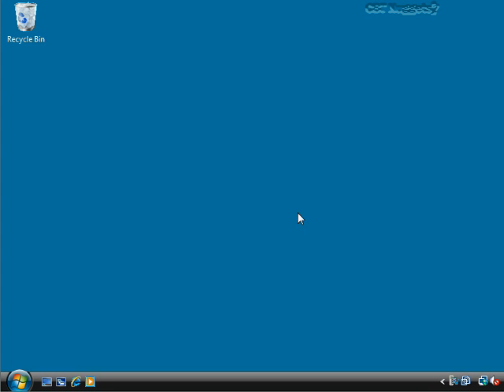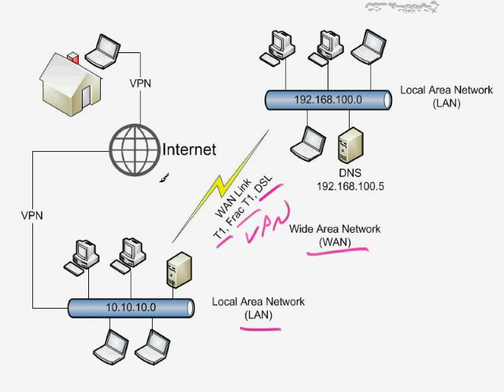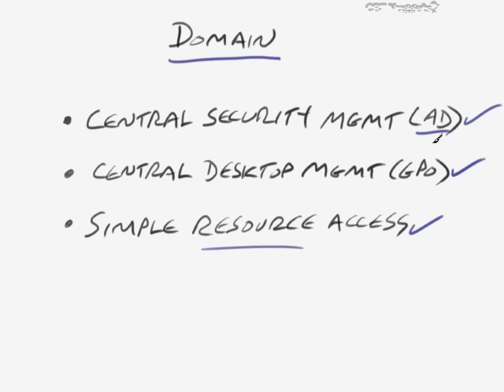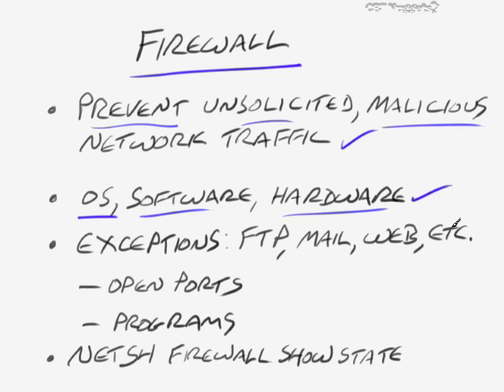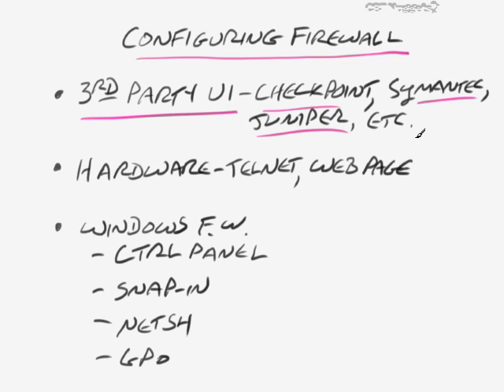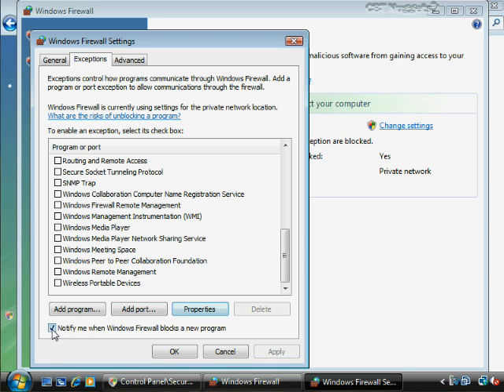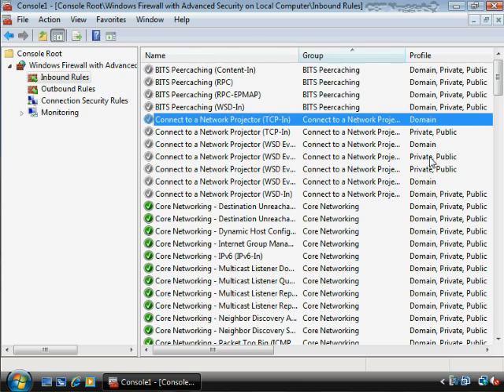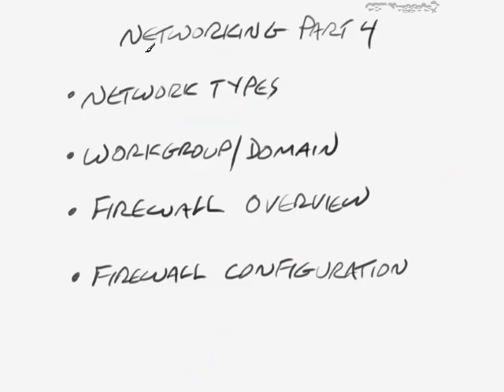ctia_aplus_2009_38